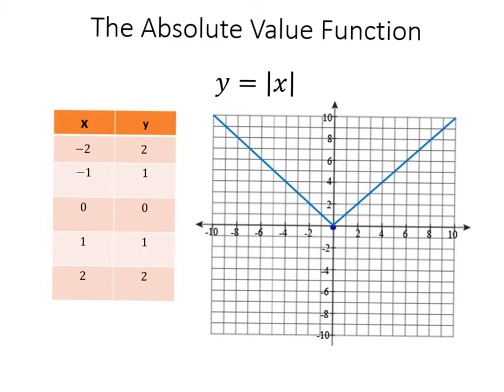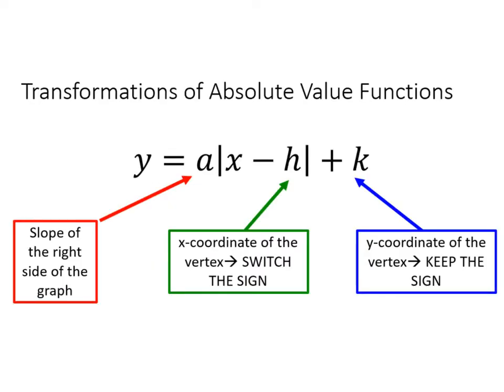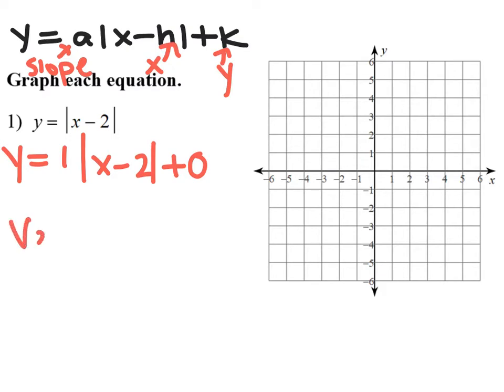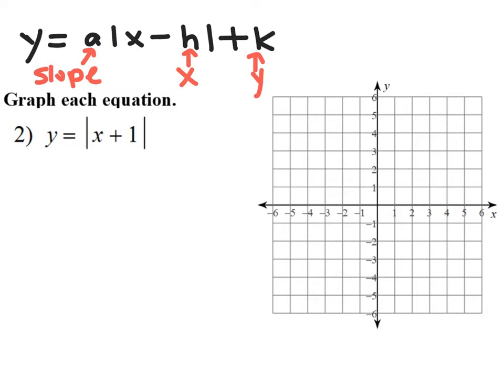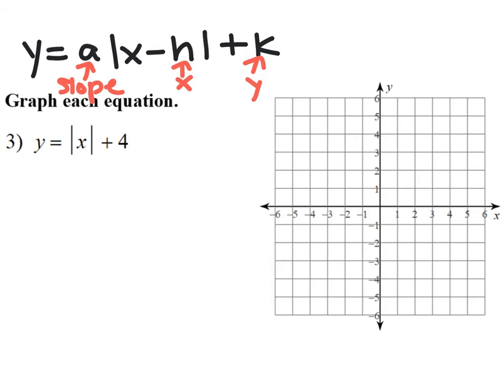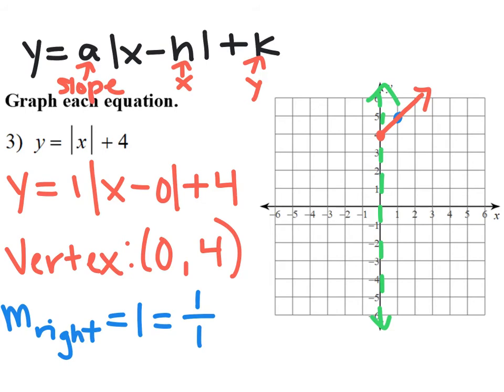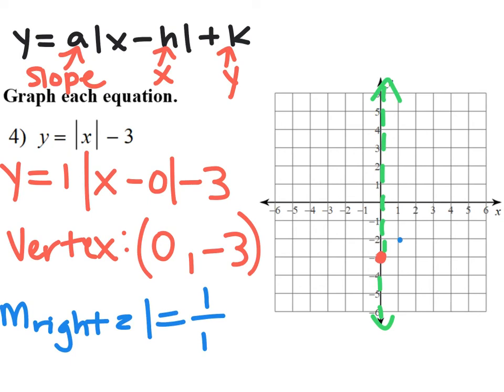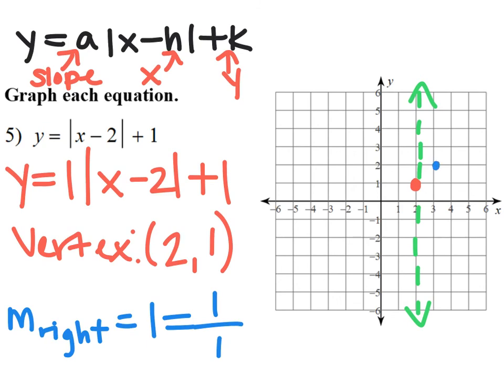2-7 Day 1 Absolute Value Functions